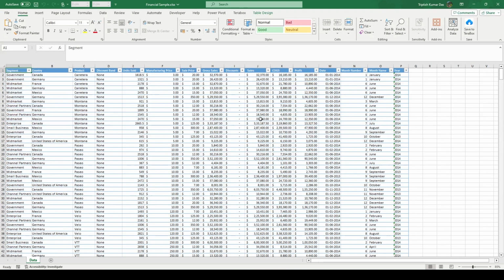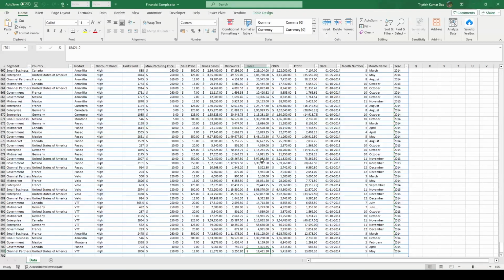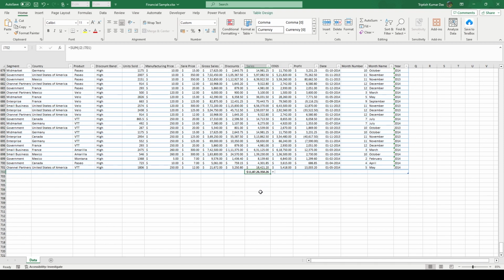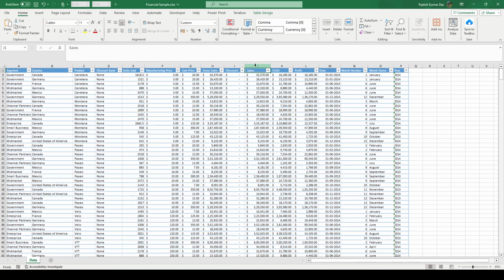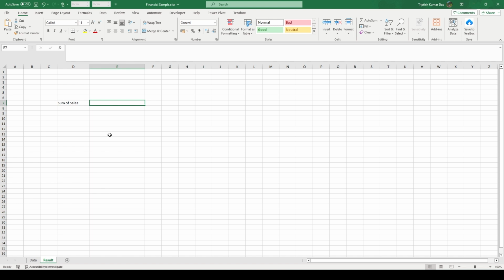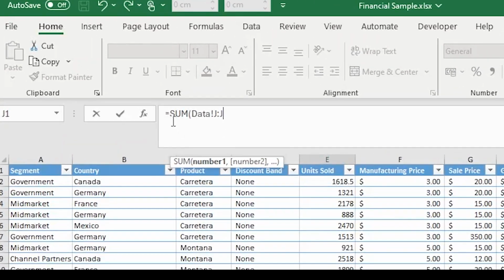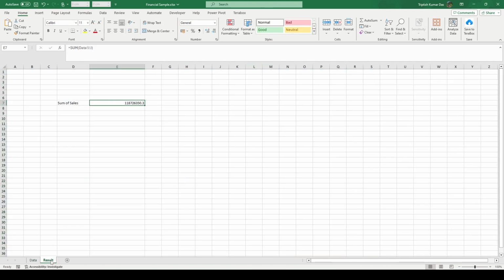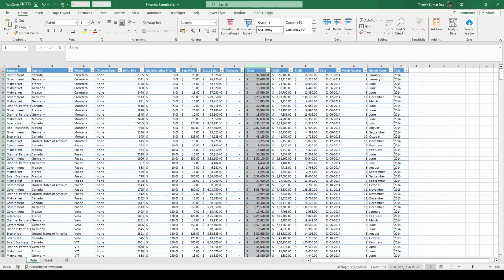How to use SUM function in Excel | Excel Function #1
The SUM function in Microsoft Excel is the most commonly used. It has lots of usability in dealing with financial, mathematical, and other forms of data.

In this video, we'll learn the basic use of the function and how we can get the sum of a column or row in a separate sheet.